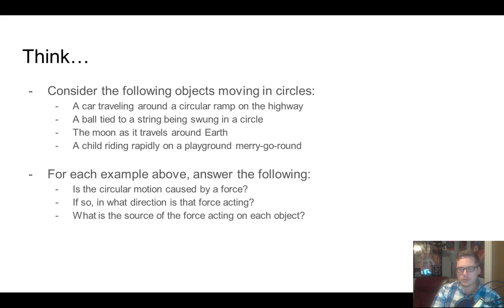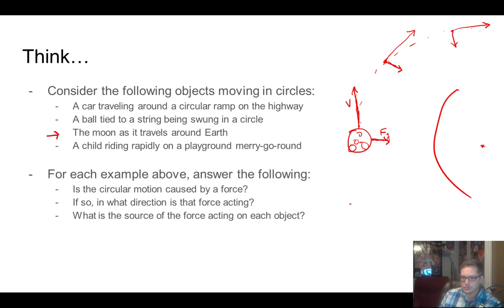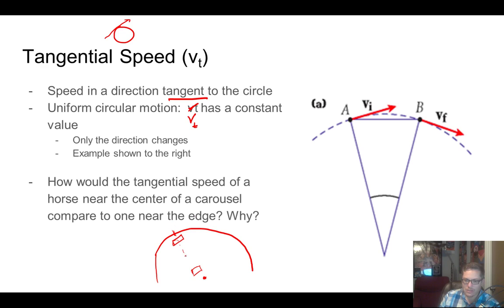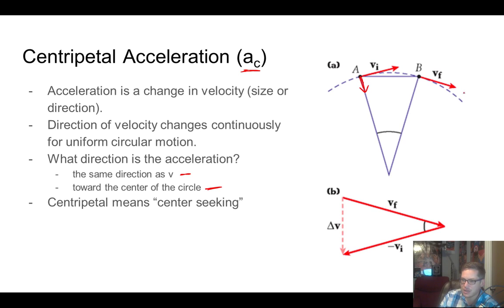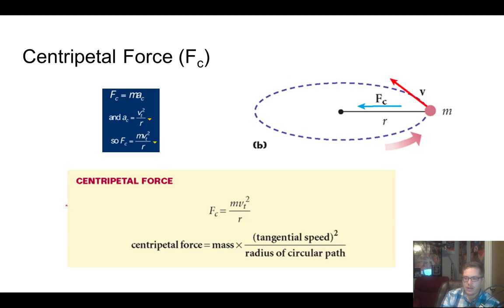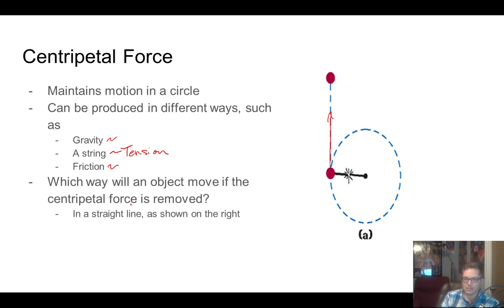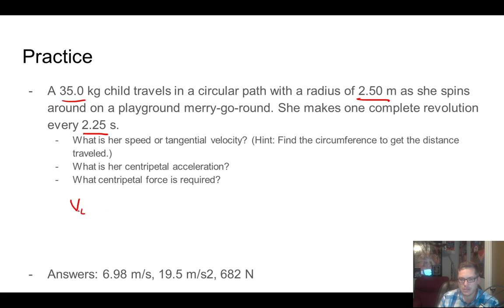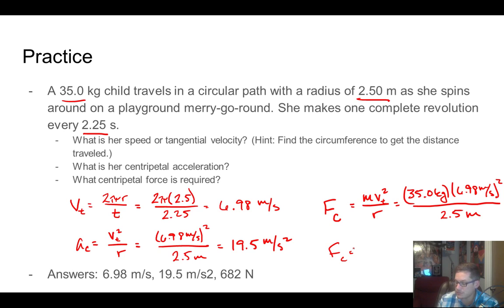Physics Unit 4 Part 1 Circular Motion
Circular motion, Tangential speed, Centripetal acceleration, and Centripetal force,